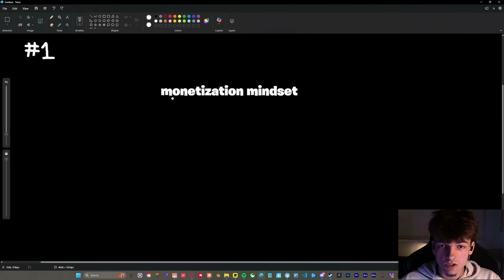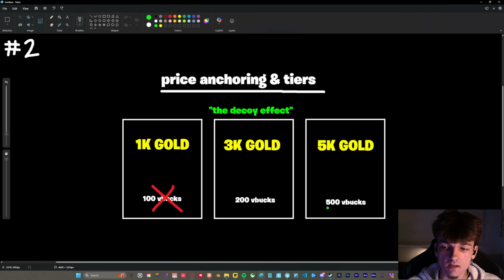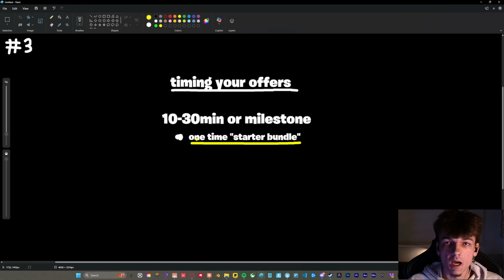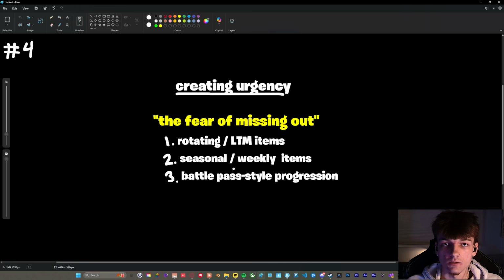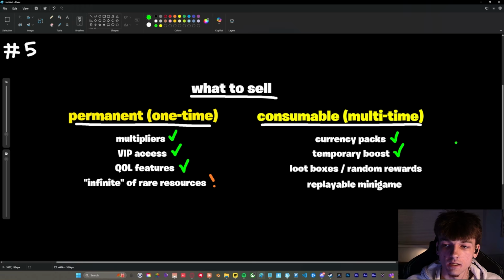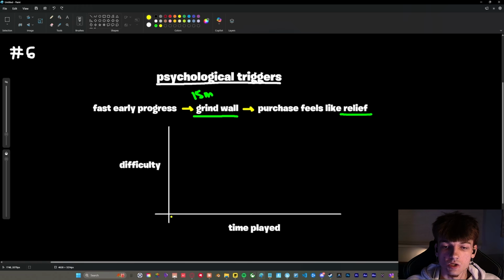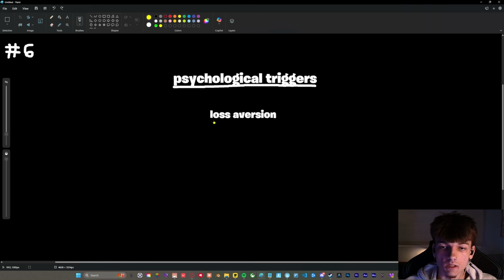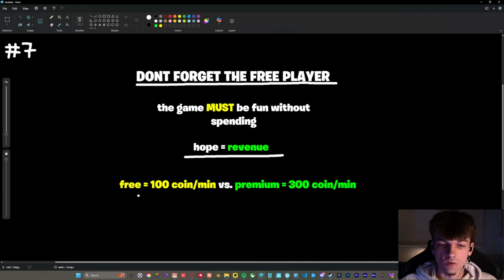ULTIMATE Monetization Guide for UEFN | 2026 NEW | (In Island Transactions)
─── Chapters ───
0:00 - Intro
0:42 - Monetization Mindset
1:44 - Price Anchoring & Tiers
4:42 - Timing is Everything
7:57 - Creating Urgency
9:49 - What to Sell
13:42 - Psychology of Spending
18:17 - Retention = Revenue
20:37 - Outro

~ mango. ❤️